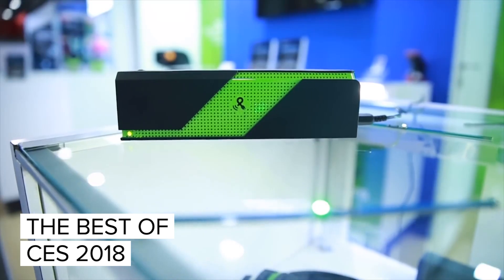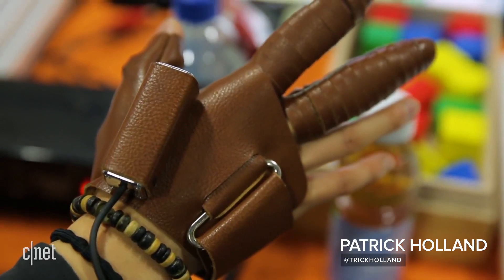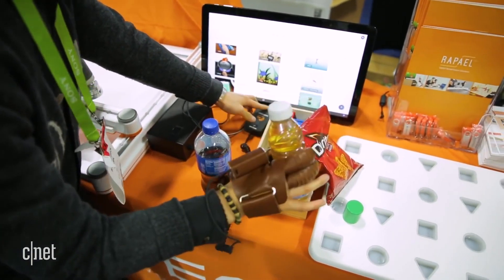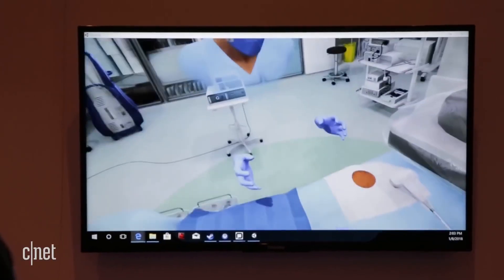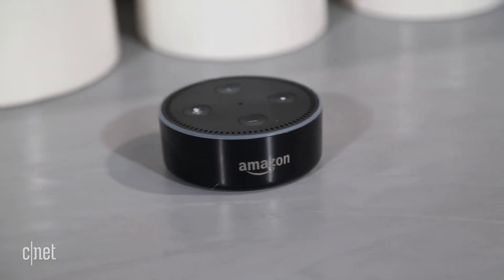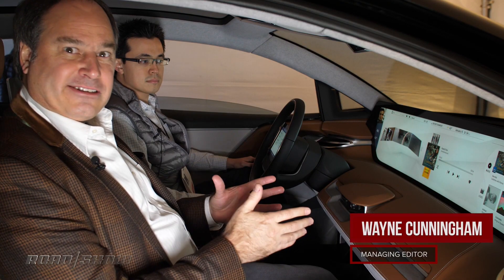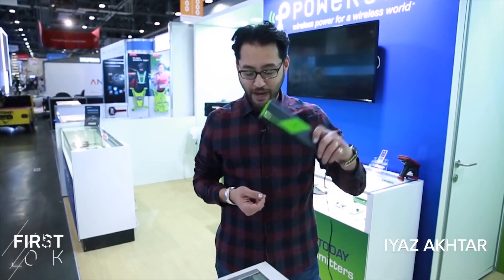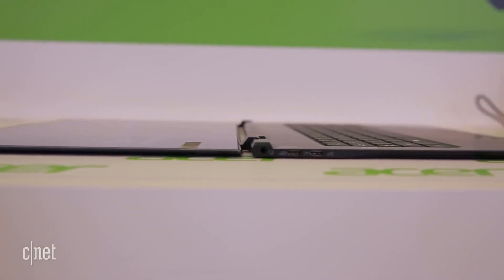CNET's best tech of CES 2018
From an Alexa-enabled microwave, a rollable OLED screen, to a robotic dog, these are all the products that impressed us at CES in 2018.